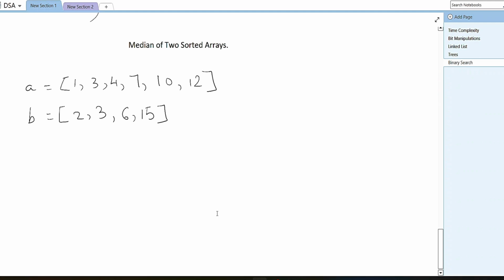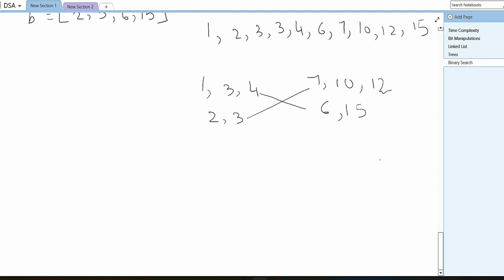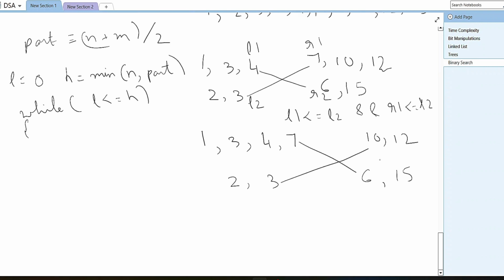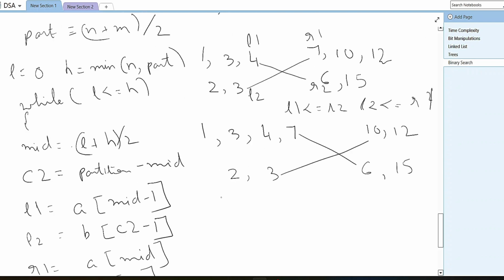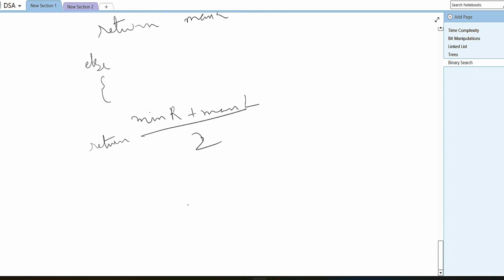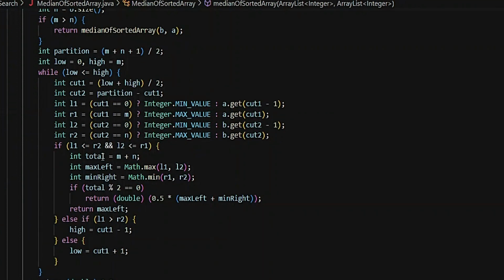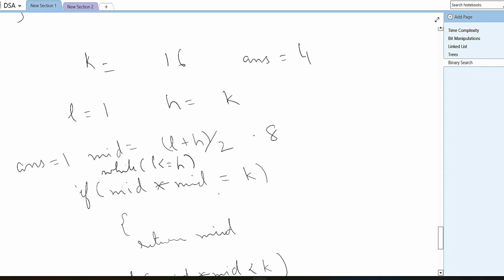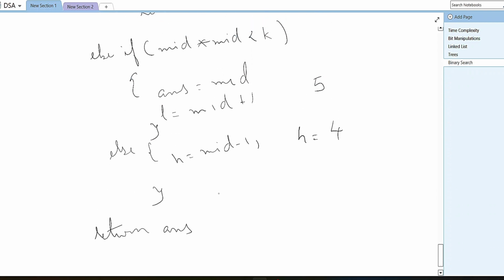Binary Search 2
Binary search is a popular algorithm used to search for an element in a sorted array. In this video, we will discuss some common problems related to binary search and how to solve them. We will also apply these concepts to technical questions asked during interviews. If you’re interested in learning more about binary search problems, this video is for you!